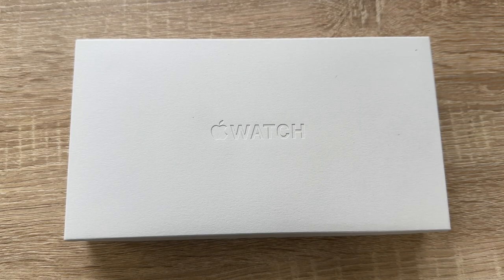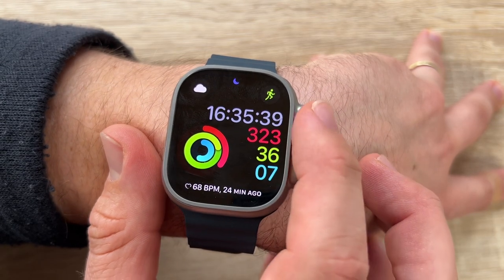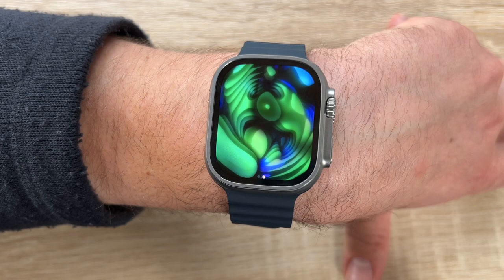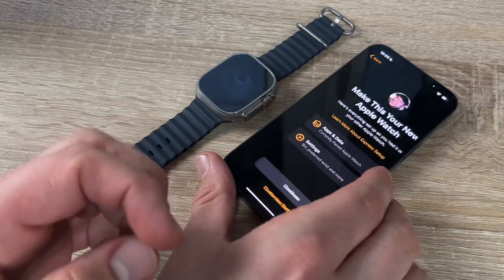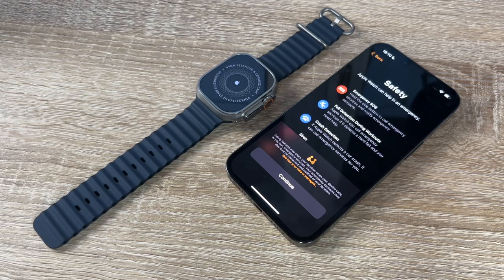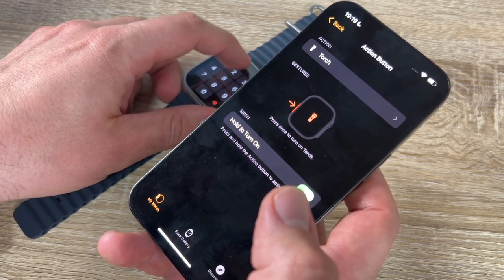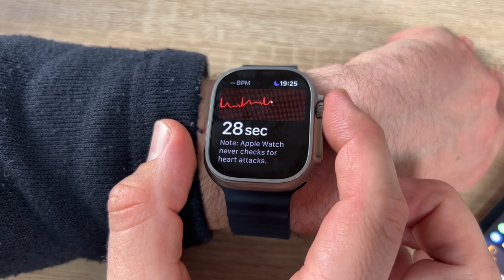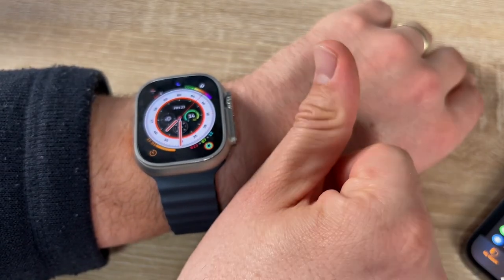Apple Watch Ultra - Adventure awaits. Ready for Action. Overview, Unboxing, Setup and Instructions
Device:

Watch

Meet the most rugged and capable Apple Watch ever. With a robust titanium case, precision dual-frequency GPS, up to 36 hours of battery life,1 the freedom of cellular,2 and three specialized bands made for athletes and adventurers of all kinds.

To build the ultimate sports watch, we crafted every element with painstaking attention to detail for unparalleled performance. Titanium strikes the perfect balance between weight, ruggedness, and corrosion resistance. The new case design rises up to surround the flat sapphire crystal and protect it from edge impacts. The Digital Crown is larger and the side button is raised from the case, making them easier to use while you’re wearing gloves.

The biggest and brightest Apple Watch display. The Always‑On Retina display is 2000 nits at its peak and twice as bright as any other Apple Watch. The bigger display provides more room for workout metrics and detail‑packed watch faces. The Wayfinder face lets you rotate the Digital Crown to activate Night Mode for better viewing in low light situations.

Ready for Action. The new Action button gives you quick, physical control over a variety of functions. It’s customizable and can do things like control a workout, mark a Compass Waypoint, or begin a dive. Just like you, it’s full of potential.

Battery life for days. When you’re on the second day of a backpacking trip, the final leg of a triathlon, or diving along a coral reef, the last thing you want to think about is running out of battery. With longer battery life than ever, you can take on almost anything and have energy to spare.1

Whether it’s your first run in a while, a 10K, or an ultramarathon, it takes a special kind of person to seek out challenges that test you physically. Apple Watch Ultra is the training partner to help you push your limits.

Find strength in numbers. Making progress as an athlete requires accurate data and insights. Updates to the Workout app like new metrics and views give you all the information you need to be and beat your best. The larger display lets you see up to six metrics at once.

GPS performance is critical for athletes who want the most precise metrics, whether they’re training in urban streets or out in the wild. Apple Watch Ultra features a new precision dual-frequency GPS system that provides amazing accuracy in the most difficult locations.

Built to withstand jetskiing in Maunalua Bay or kitesurfing the Gorge. Apple Watch Ultra features a new depth gauge. It also delivers the data and functionality required by scuba and free divers for descents down to 40 meters.

Ocean Band. The sea is calling. Molded from fluoroelastomer rubber, it’s lightweight and flexible. It has a titanium buckle and a spring‑loaded titanium adjustable loop that secures through the tubes for a hypersecure fit, even during high‑speed water sports. An attachable band extension lets you wear it over a thick wet suit.

Sincerely yours,

pduesp